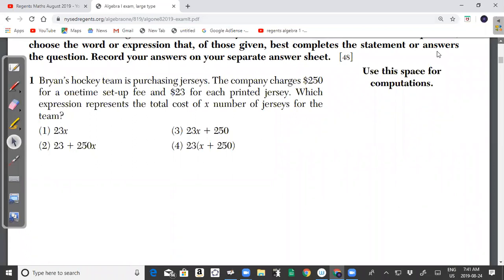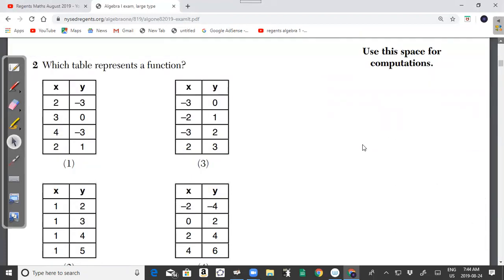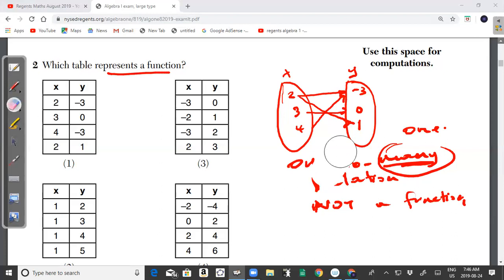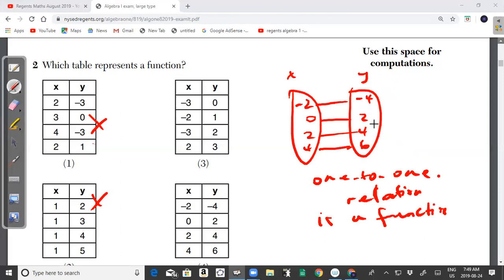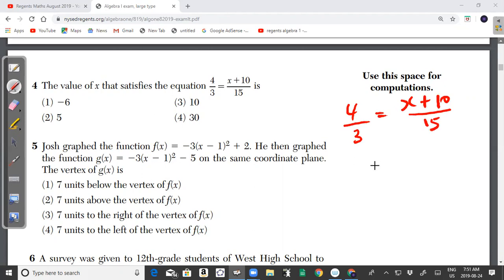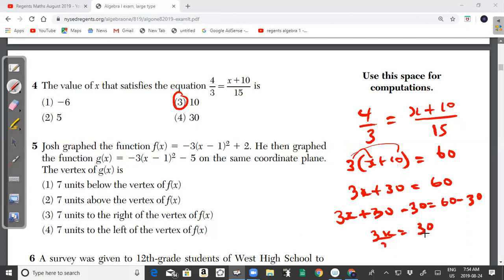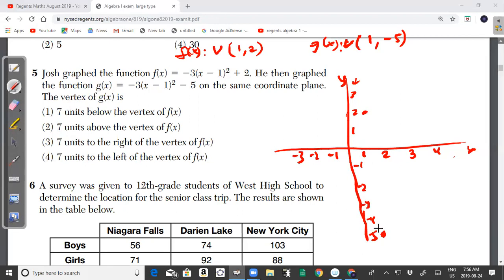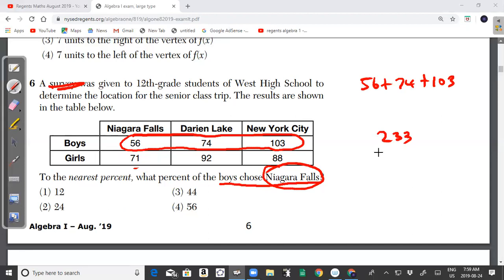NYS Algebra 1 [Common Core] August 2019 Regents Exam Questions # 1-6 Solutions